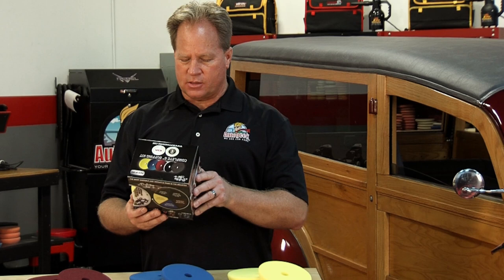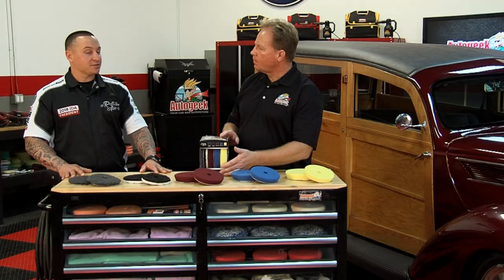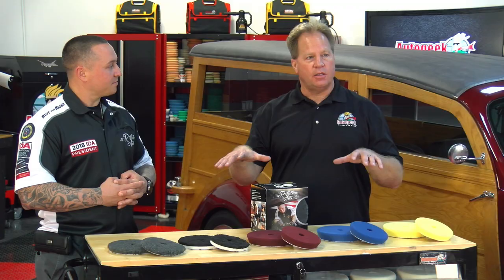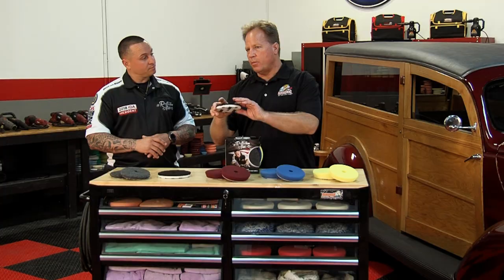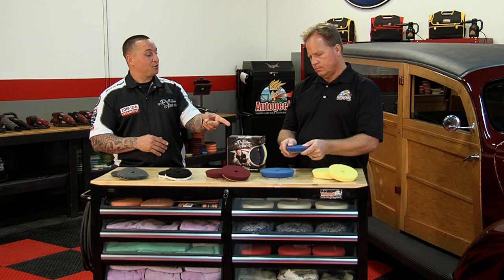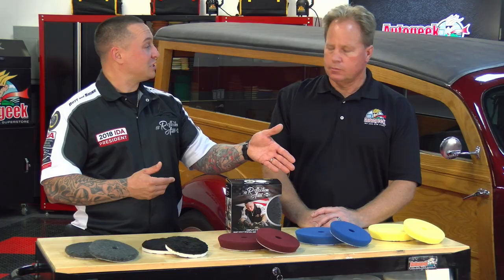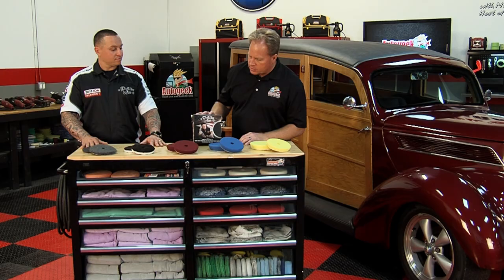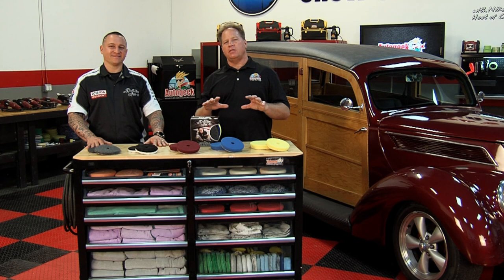How to pick the correct polishing pad - The Buff and Shine Reflection Artist Pad Line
Discover the power of a mirror-like shine!

The new Reflection Artist Pad Line by Buff and Shine Manufacturing is a select combination of some the most innovative pads available in the industry today. This unique pad combination was created from a select few pads from their current URO pad line, as well as some specially designed NEW pads created to complete this ALL-IN-ONE pad system!

Here are some of the biggest advantages of this new ALL-IN-ONE pad line
• They will work with all DA and RA tools available in the market today – Gear driven, free-spinning, short throw and long throw machines from any manufacturer. No need to purchase new machines to get amazing finishes!
• They will also work with all the numerous paint systems currently available in the industry. No need to change your favorite compound/polish combinations.
• This pad line also caters to all skill set levels…. from novice to professional. A daily professional to a weekend warrior can utilize this pad system to achieve mirror-like paint surfaces every time!

The new Reflection Artist pad line consists of the following:
• Grey Thick Uro-Wool Blend Pad
• Uro-Fiber micro fiber finisher pad
• URO-Tec maroon medium cut pad
• NEW URO-Tec dark blue heavy polishing pad
• URO-Tec yellow polishing/finishing foam pad